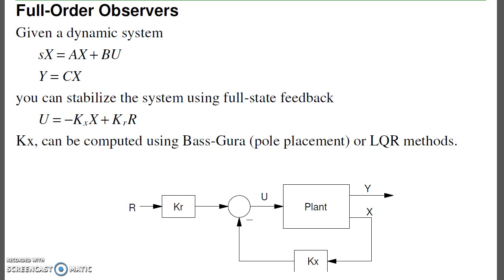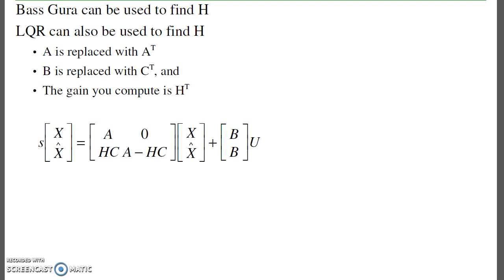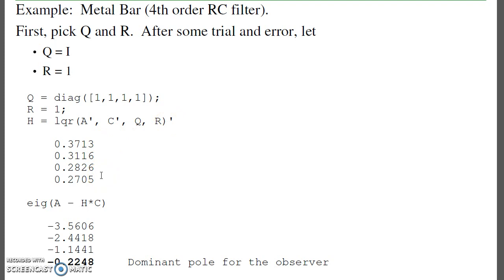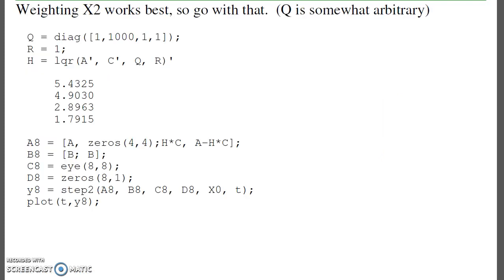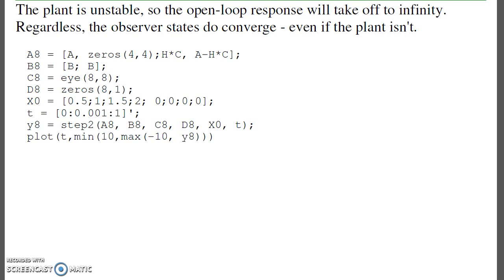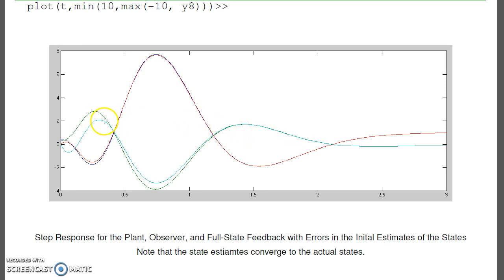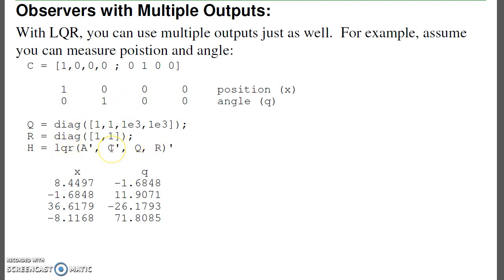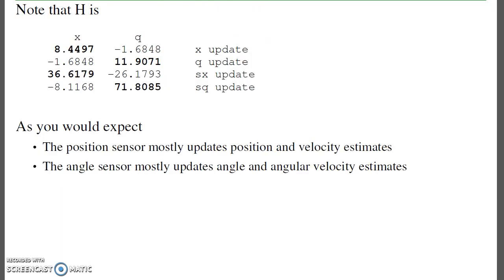ECE 463.29 LQG Observers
ECE 463 Modern Control lecture #29:  designing full-order observers using LQG techniques. Please visit Bison Academy for corresponding YouTube playlist, lecture notes, homework sets, and solutions.